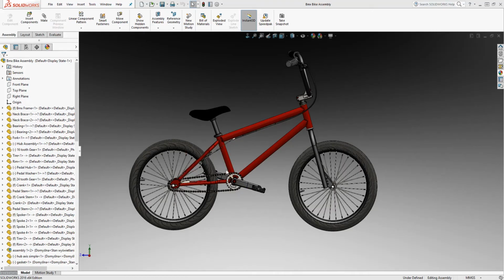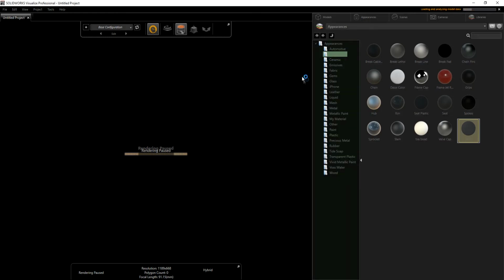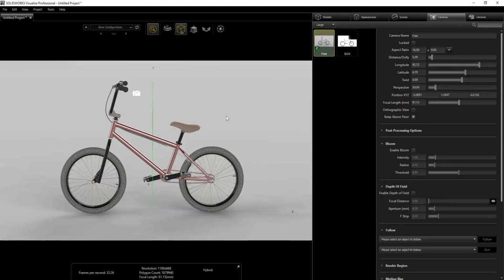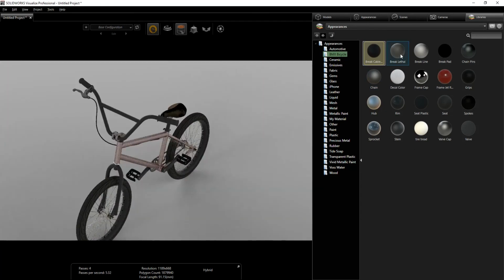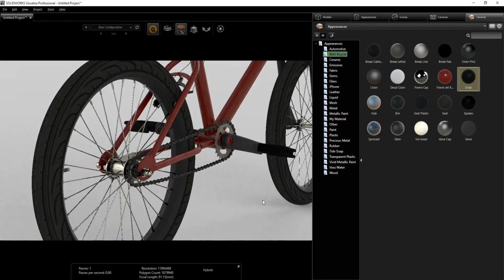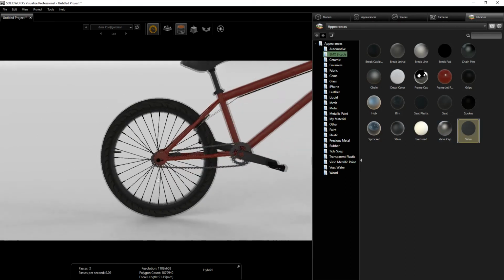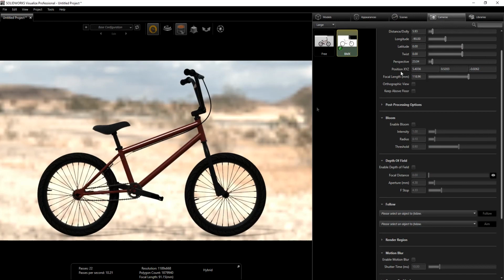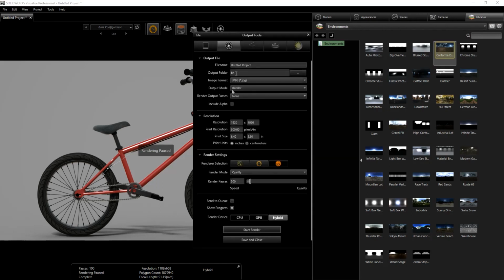SolidWorks Visualize Tutorial: BMX Bicycle Render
This is the workflow I used to render this BMX bicycle in SolidWorks Visualize.